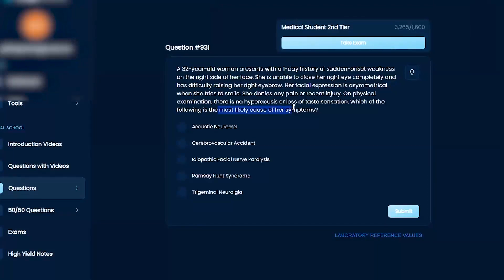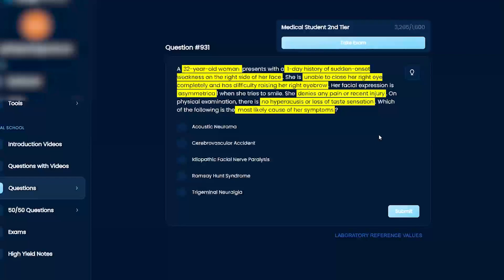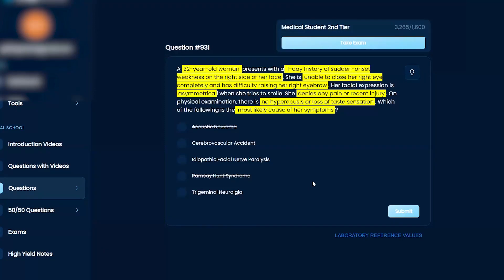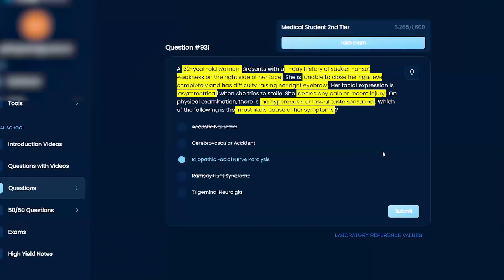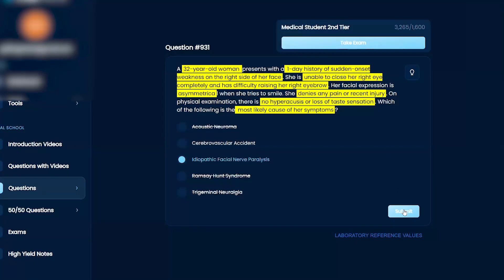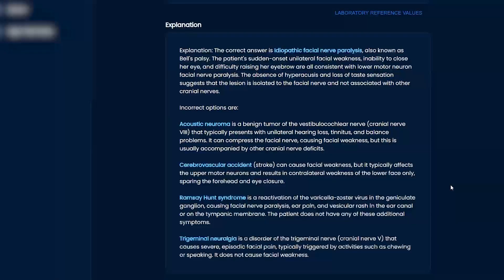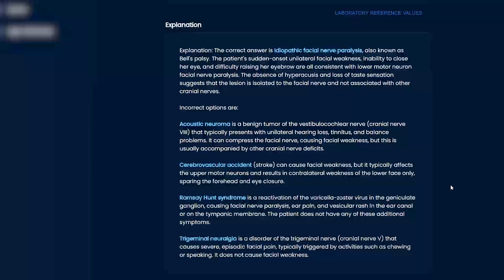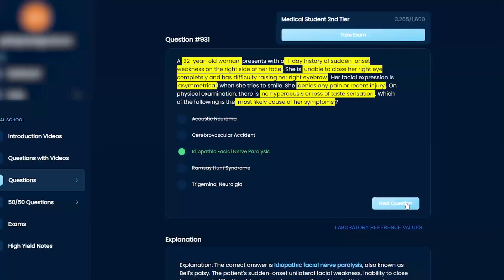USMLE Step 1 Neurology Question 931 Walkthrough